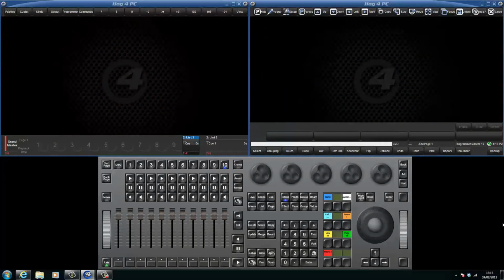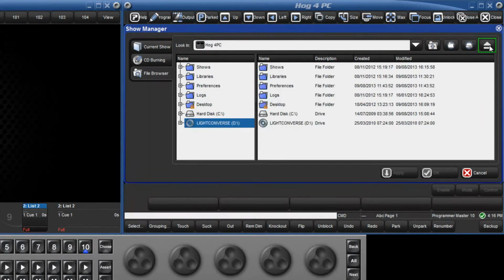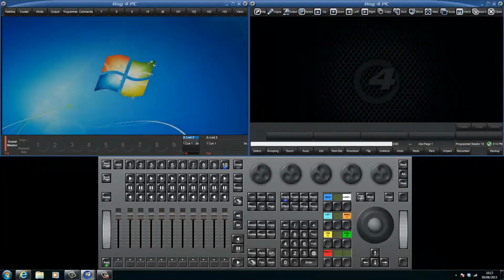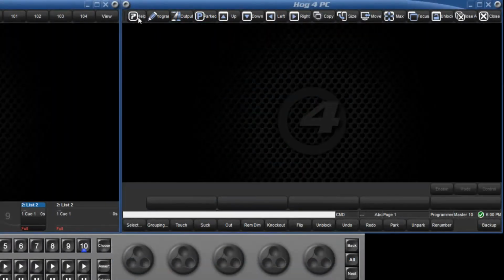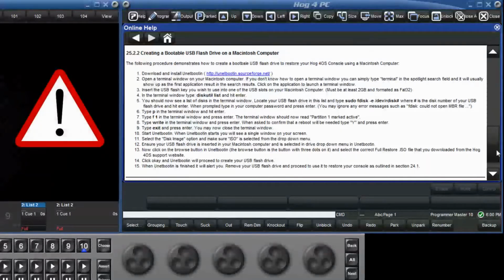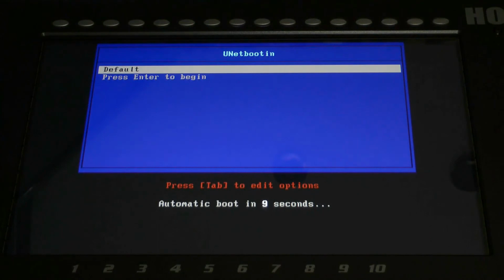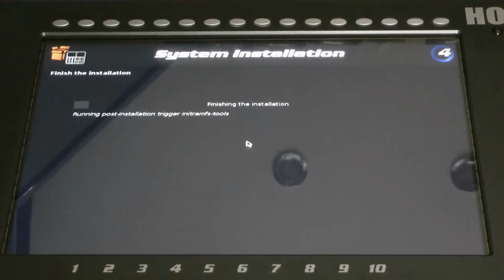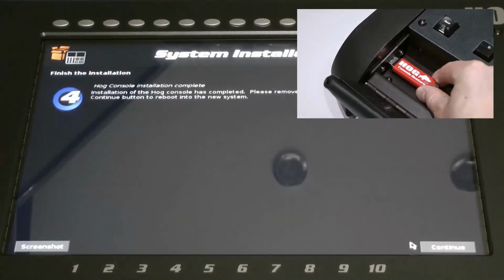HOG 4 Tutorial 15 - System Restore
This tutorial demonstrates step by step how to perform a full system restore of your console.

For HOG4 software downloads and UK based HOG4 & MA2 console hire please